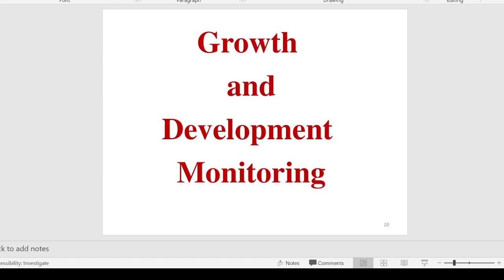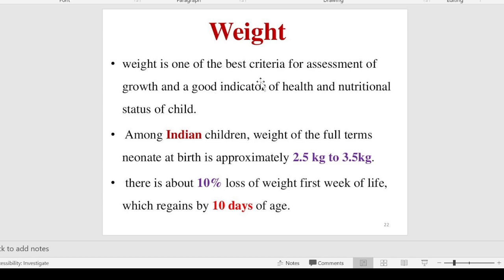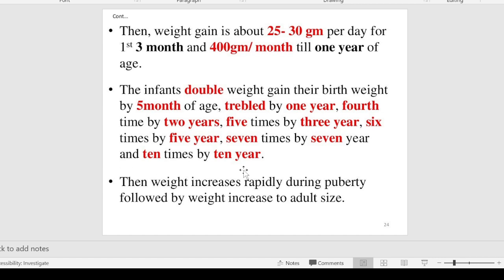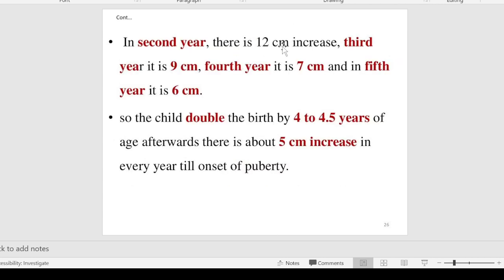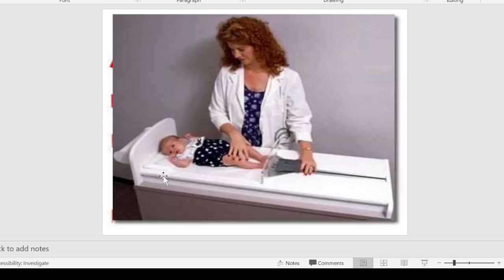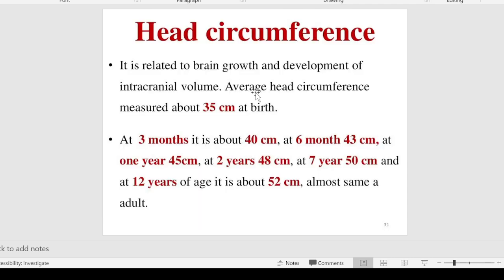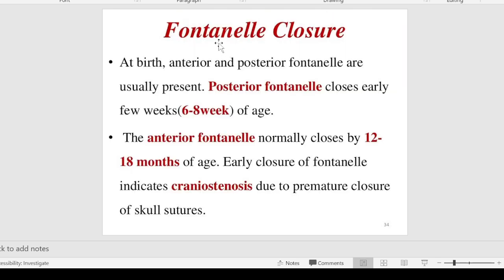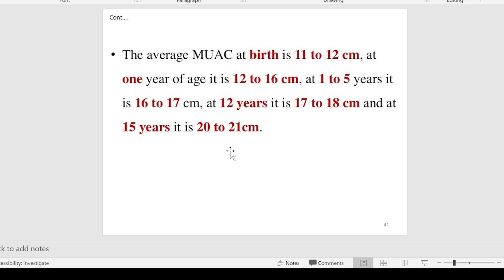Monitoring of growth and development# Anthropometric measurement# CHN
Monitoring of growth and development# Anthropometric measurement# Child Health Nursing